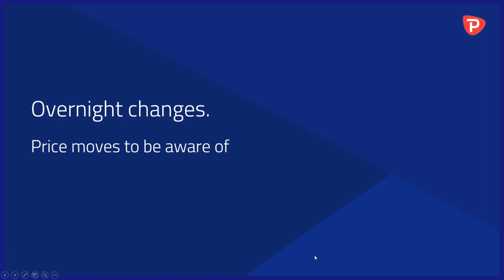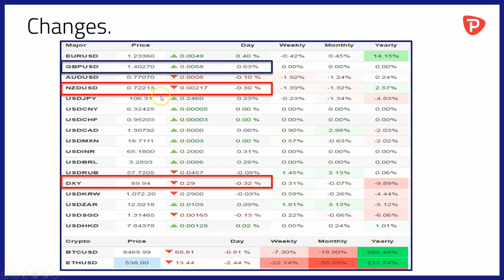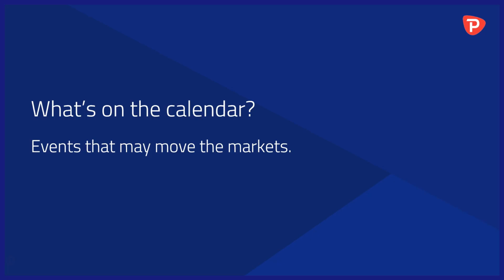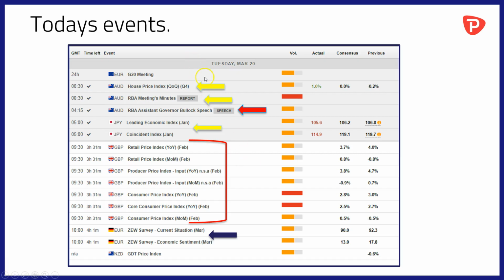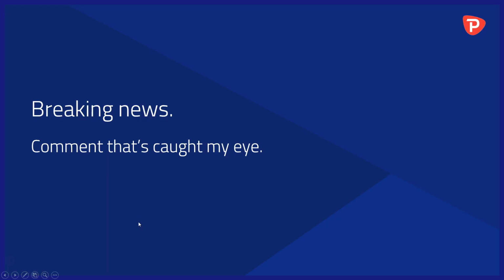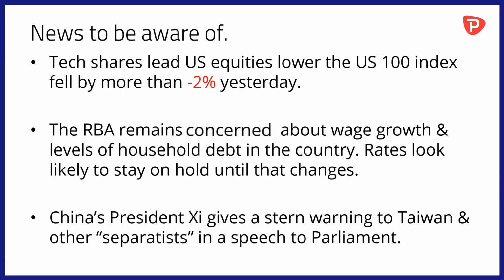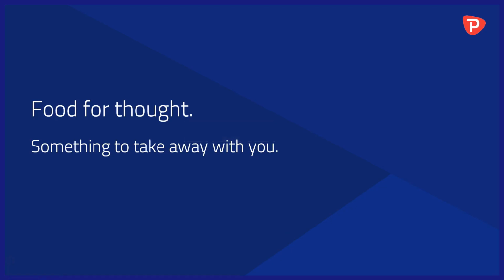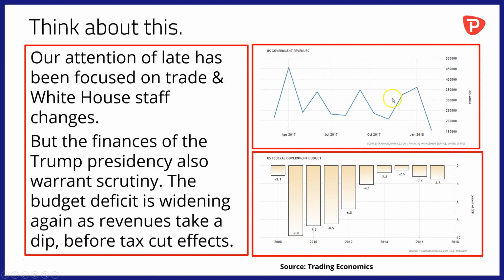GBP rallies on Brexit progress, UK inflation data an early test , Xi talks tough on Taiwan.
-GBP back above $1.40 on a transition deal.
-UK CPI data today to test GBPs resolve.
-US tech shares sell-off by 2% plus & lead other indices lower.
-The RBA is still fretting over wages and debt.
-President Xi sounds a warning to Taiwan.
-US Govt finances are not in a good place it seems.